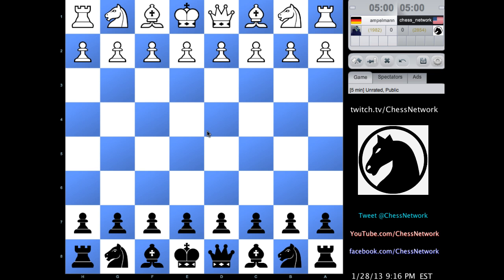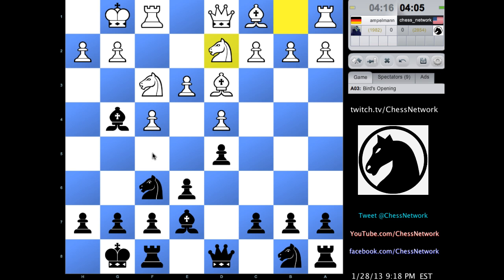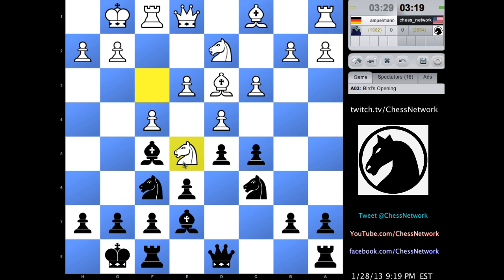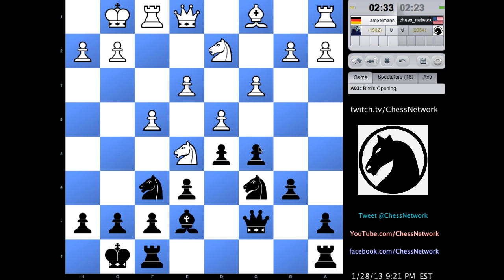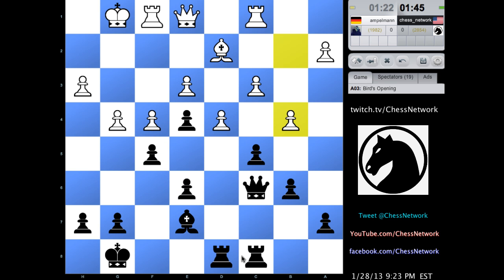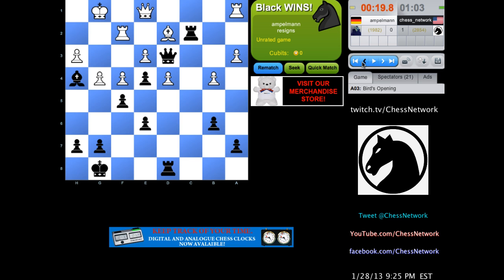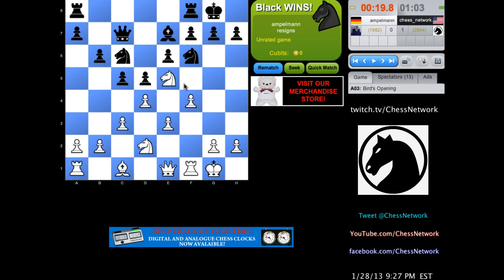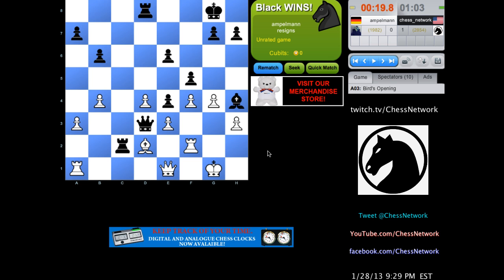LIVE Blitz Chess Commentary #223: Stonewall Attack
This is a blitz chess game I played against a random opponent who was selected from the ChessNetwork Cafe on ChessCube. Time controls are set at 5 minutes per player.

Opening: Stonewall Attack